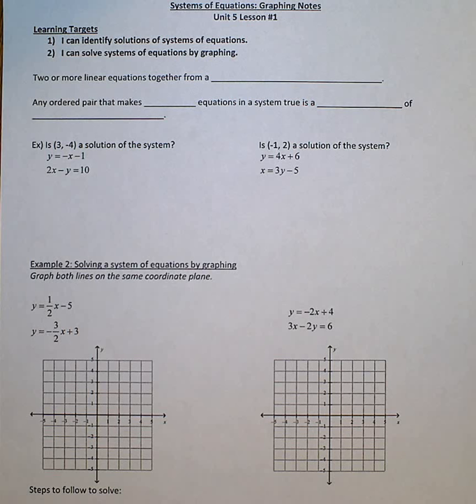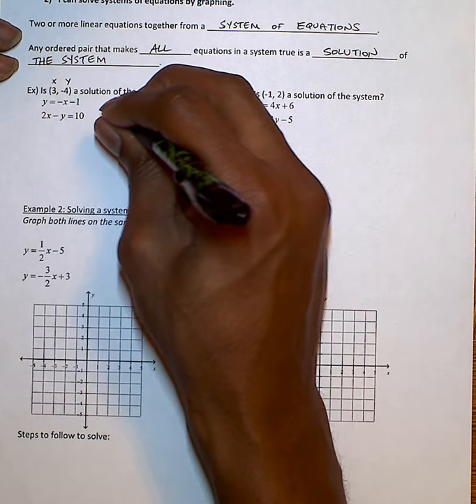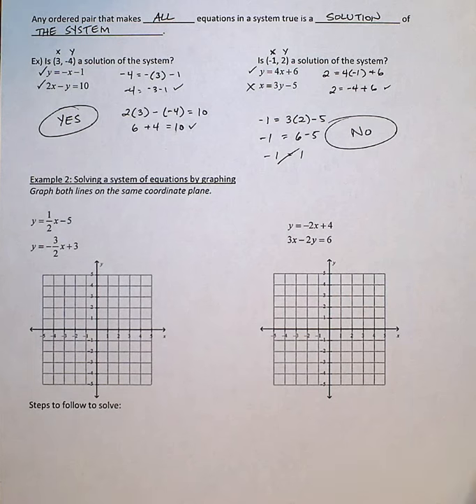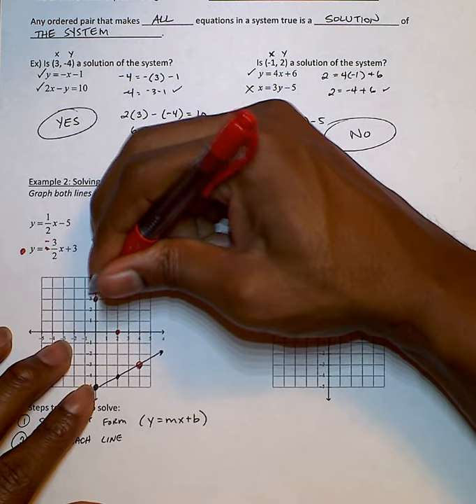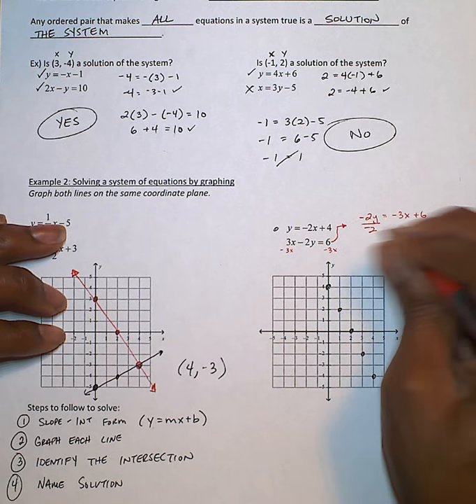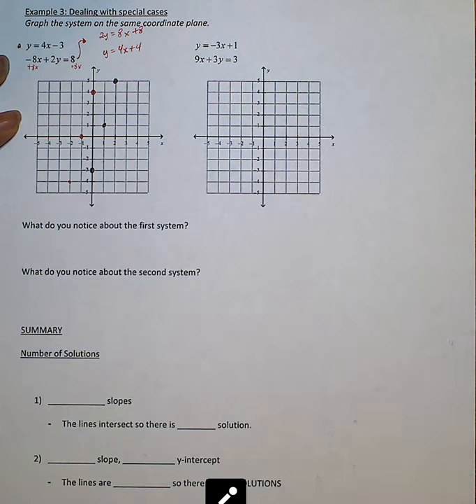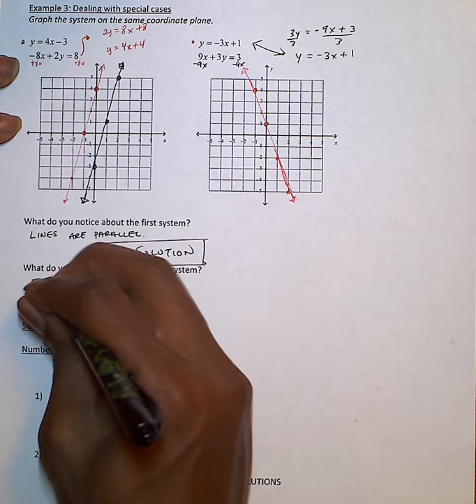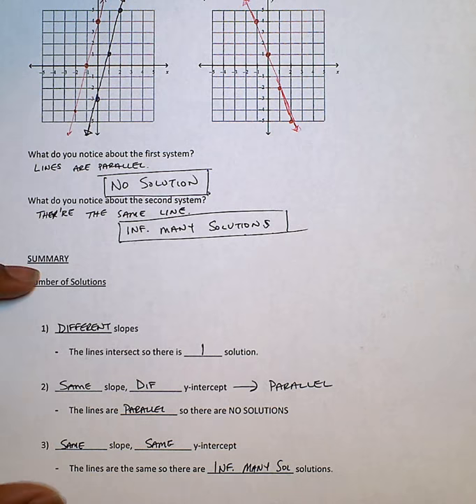Unit 5 Lesson 1: Solving Systems of Equations by Graphing